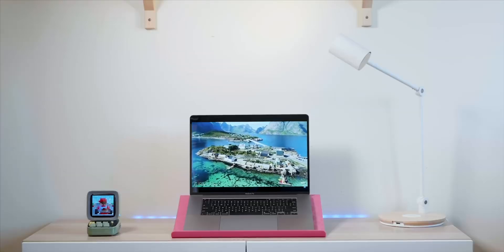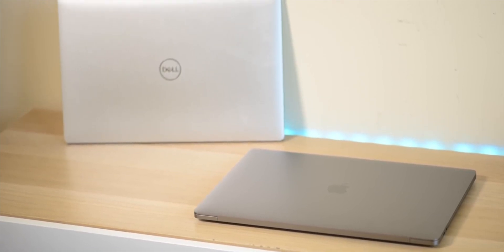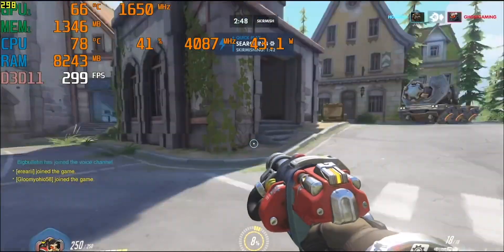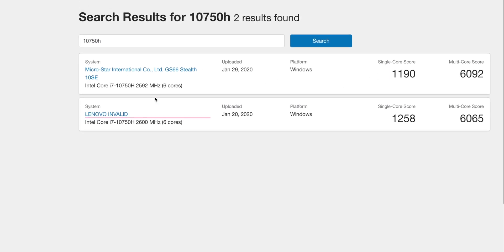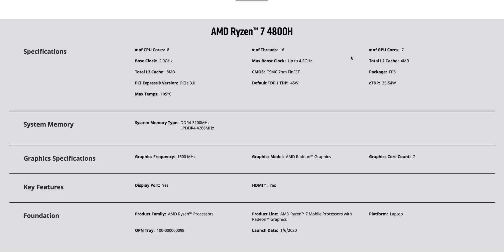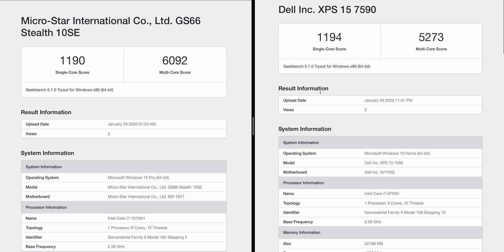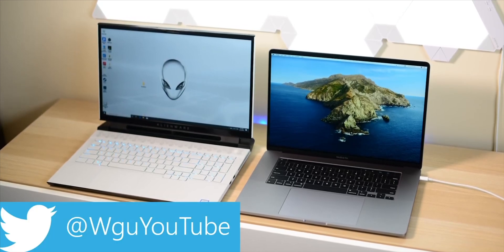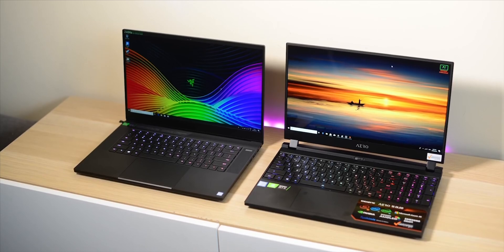10th Gen CPUs for Gaming and Content Creation laptops | 10750H Benchmarks | Buy or Wait?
10th Gen CPUs for Gaming and Content Creation laptops | 10750H Benchmarks | They are ready to drop.

⏩ Recommended SSD's for Laptops: